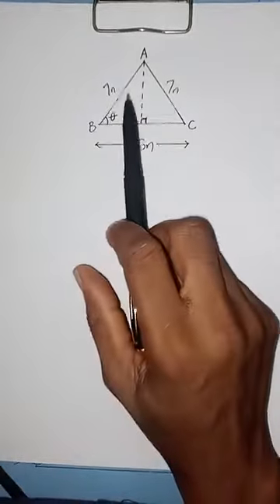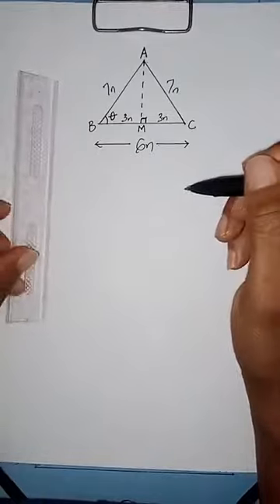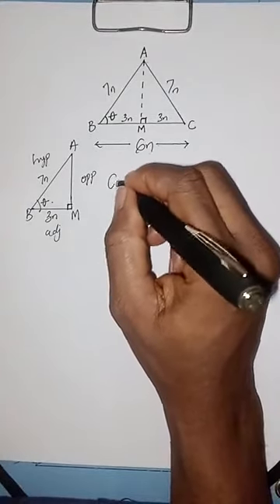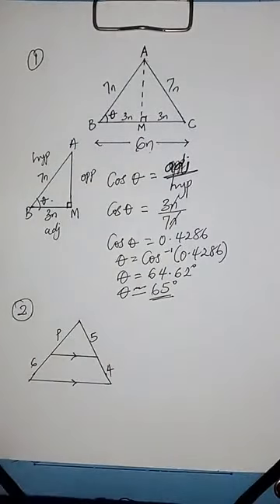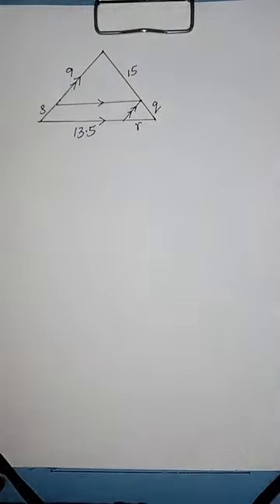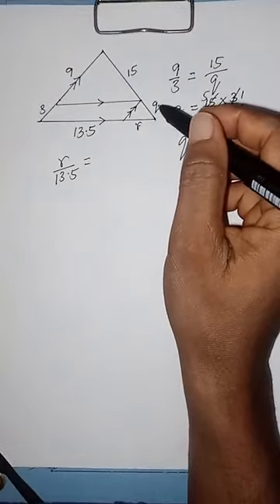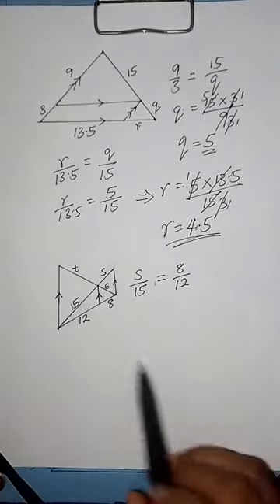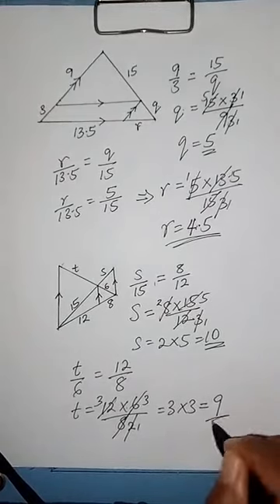Understand Trigonometry Fast: Geometric Ratios and Formulas Explained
📐 Trigonometry and Geometric Ratio in Math Explained with Equations
Are you struggling to understand trigonometry or how geometric ratios work in math? In this video, we break it all down with clear explanations, easy-to-follow diagrams, and step-by-step equations. Whether you're preparing for exams like WAEC, JAMB, NECO, IGCSE, SAT, or just brushing up on your math skills, this lesson is perfect for you!

Understanding the SOHCAHTOA rule

Geometric Ratio basics and how they apply in triangles

Real-world examples using sine, cosine, and tangent

Solving trigonometric equations step-by-step

WAEC, JAMB, NECO, SAT, IGCSE prep

Anyone who wants to master math concepts the smart way!